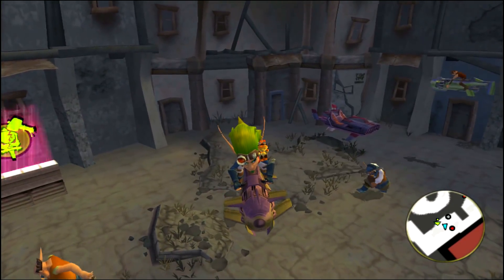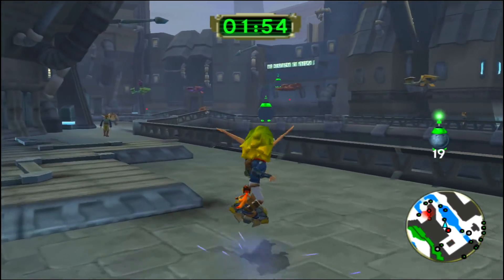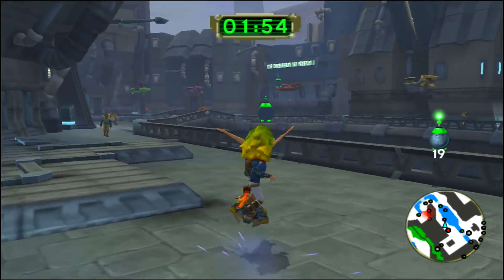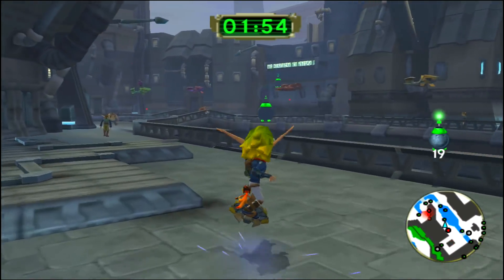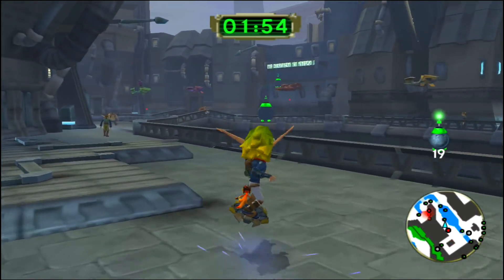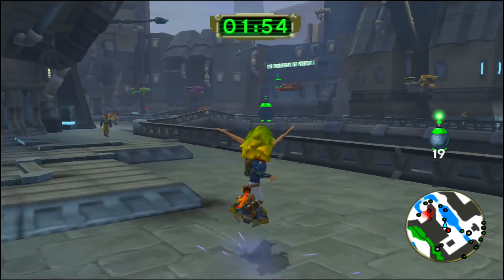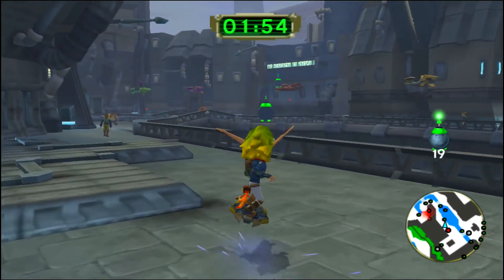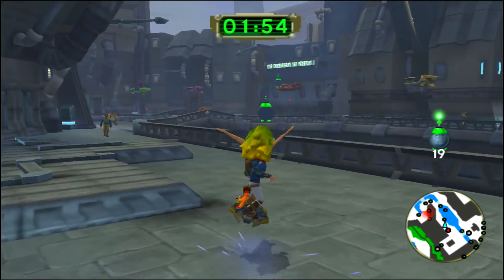Jak and Daxter PS4 Collection 100% - Part 47 - (Jak 2: Renegade Platinum Trophy)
Jak and Daxter is a video game franchise created by Andy Gavin and Jason Rubin and owned by Sony Computer Entertainment. The series was developed by Naughty Dog with a number of installments being outsourced to Ready at Dawn and High Impact Games. The first game, released on December 3, 2001, was one of the earliest titles for the PlayStation 2, and is regarded as a defining franchise for the console.

On April 3, 2017, PlayStation announced that the original three Jak and Daxter games, along with Jak X: Combat Racing, will be ported to the PlayStation 4. Jak and Daxter: The Precursor Legacy was released on August 22 of the same year, alongside the release of Uncharted: The Lost Legacy. Later on December 6, Jak II, Jak 3 and Jak X: Combat Racing were released.

Jak and Daxter: The Precursor Legacy , Jak 2: Renegade , Jak 3 , Jak X: Combat Racing , and Daxter will all be played during this let's play in HD.

Jak And Daxter PS4 Bundle:

Jak and Daxter PS4 Collection recorded with Elgato 4K Capture Card: